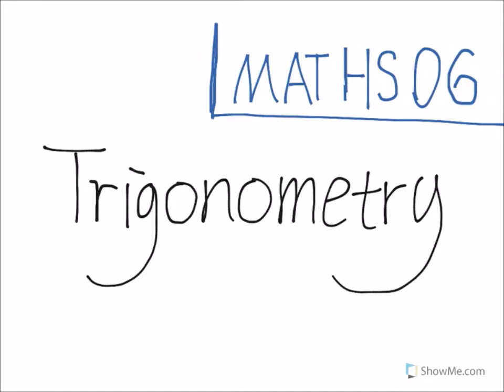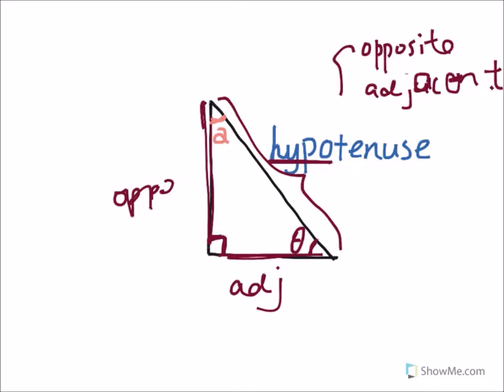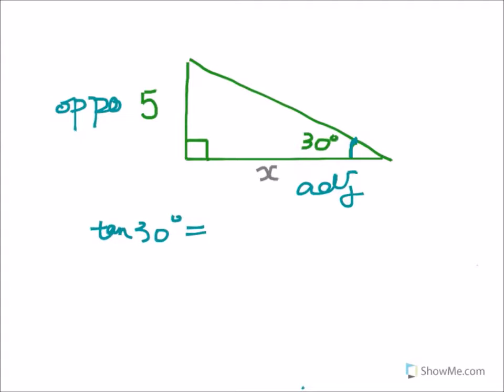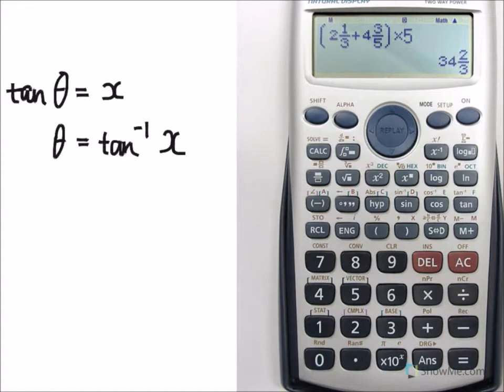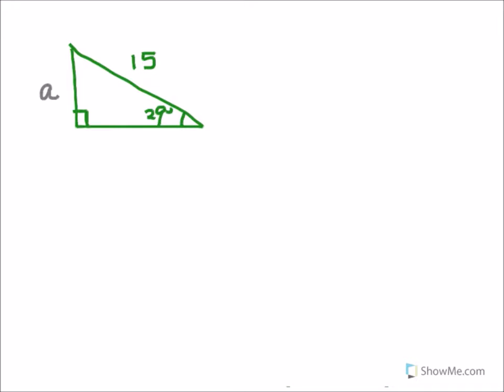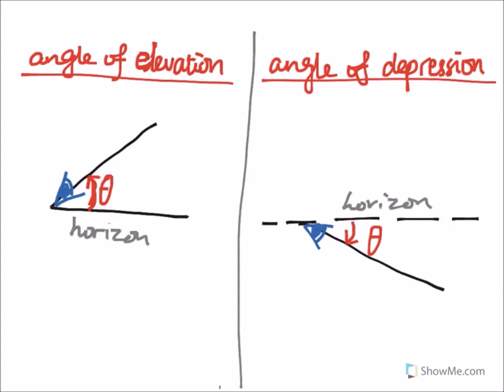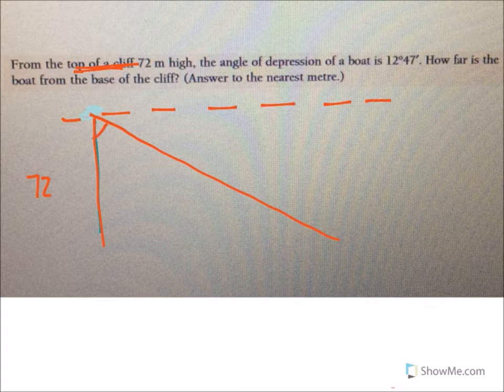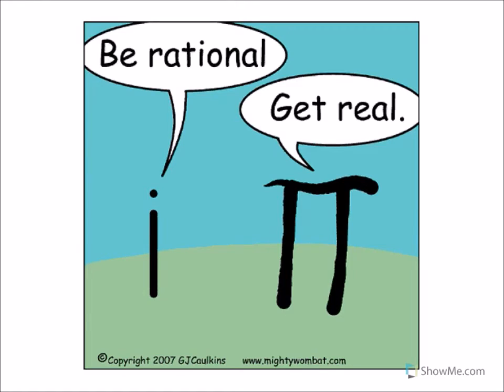course#6 - trigonometry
Topics included in this video：
- sides of a right-angled triangle
- sin, cos, tan
- solving real-life problems